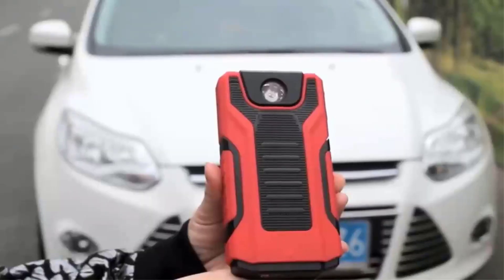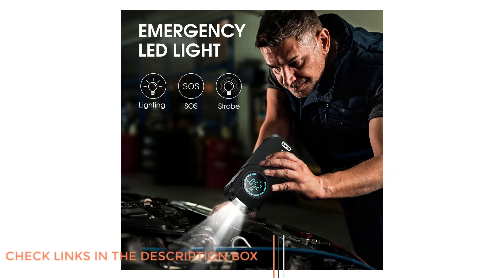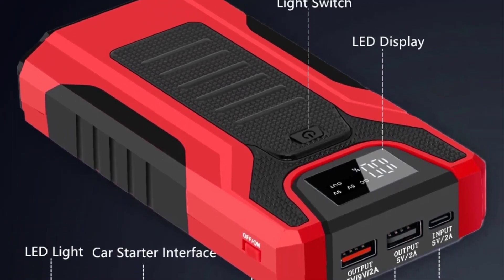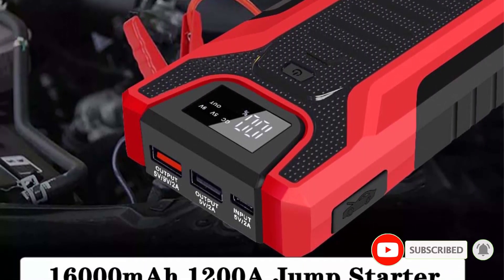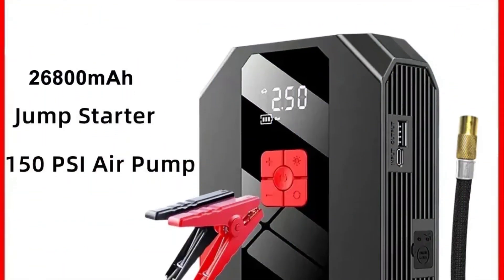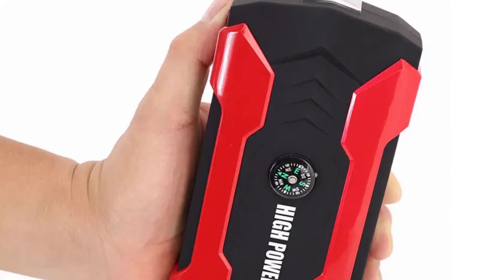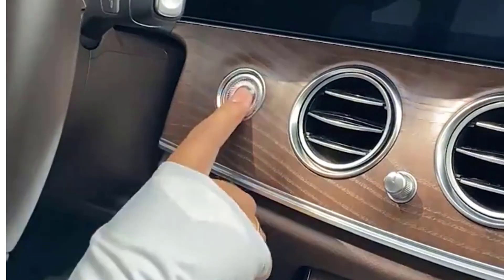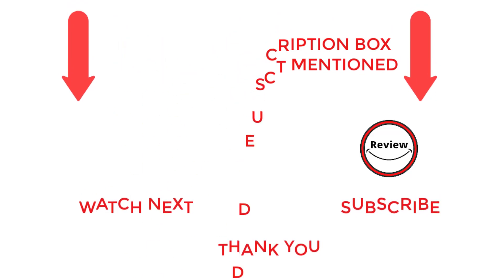Best Car Jump Starter from aliexpress | Top 5 Best Car Jump Starter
~ Product Link ~
▶️1. BUWEI Car Jump Starter Air Pump Multi-function
▶️2. GKFLY 1200A High Capacity 16000mAh 12V Jump Starter
▶️3. New 1200A 26800mAh Car Jump Starter 4 In 1 Pump Air Compressor
▶️4. Jump Starter Power Bank 12V Power Bank Car Battery Jump Starter
▶️5. Car Jump Starter 99800mAh Power Bank 12V Portable Car Battery Booster

Hey guys in this video we are going to be checking out the Best Car Jump Starter. You Can Buy It Right Now. We Made This List Based On Our Personal Opinions and hours of research & we have listed them based on the type of features and Prices. We have included options for every type of user so whether you are looking for the best budget.
PORTALS ALIEXPRESS DISCLOSURE:
“As a portals aliexpress, I Earn From Qualifying Purchases.”